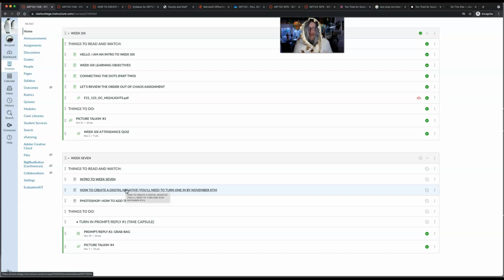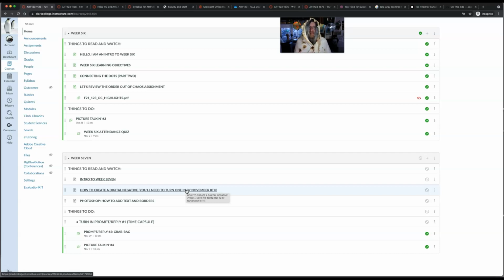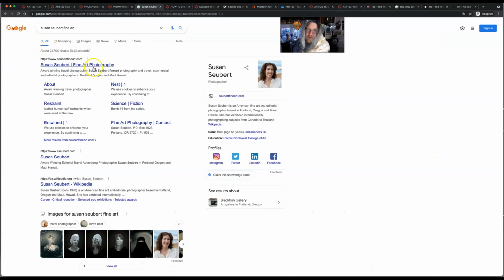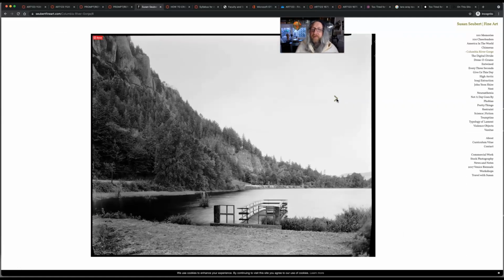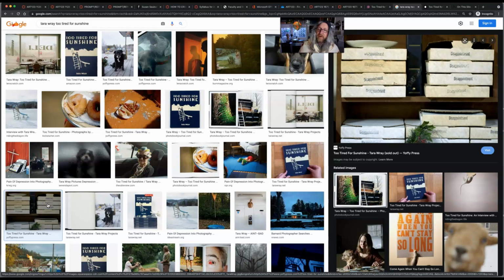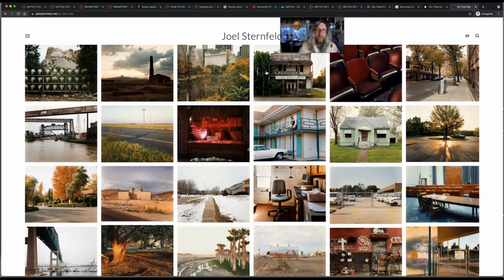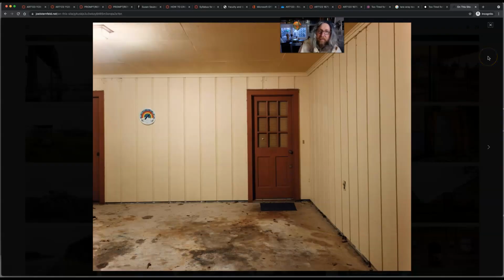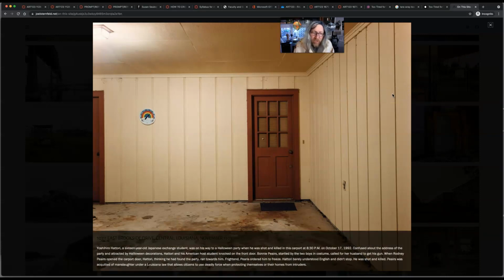FALL 2021: INTRO TO WEEK SEVEN